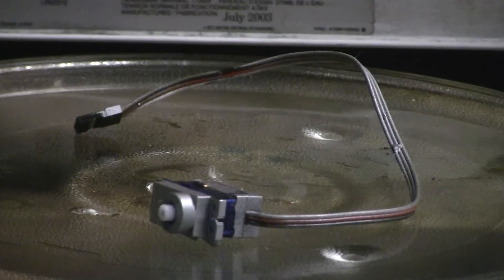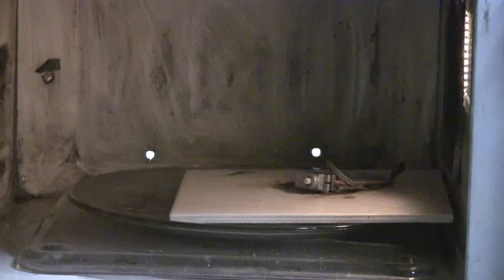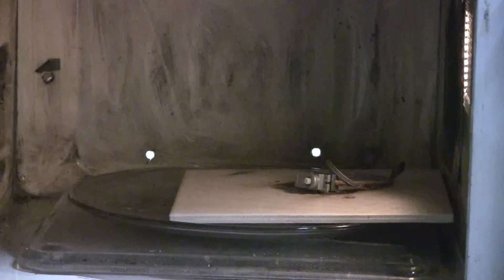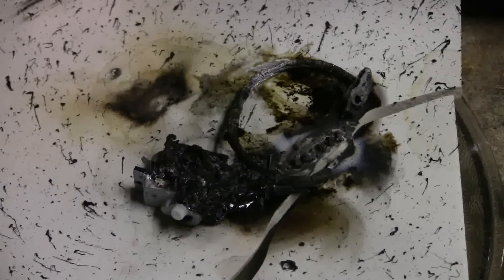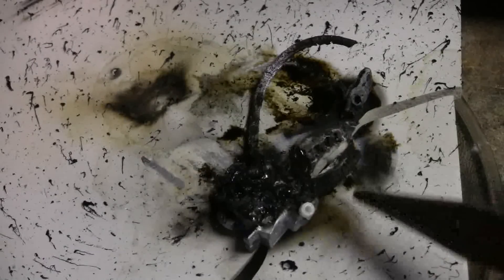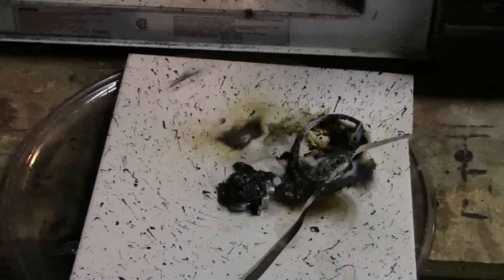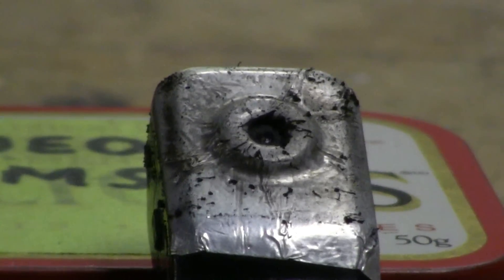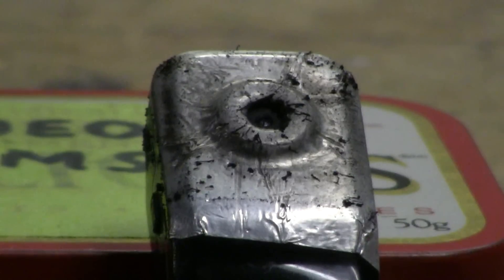The Inside View #36 - A Dead RC Servo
I have two dead rc servos, so one goes to the microwave, the other to the capacitor bank.The microwave did a good job on this servo. As usual, we have the inside view.